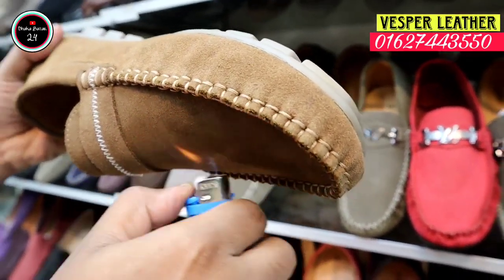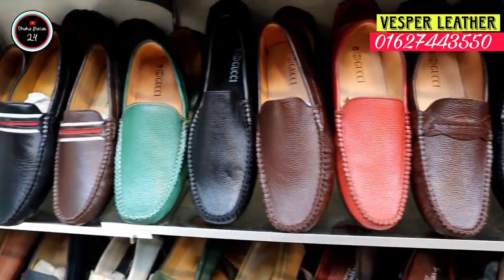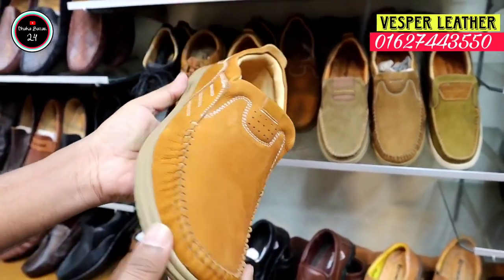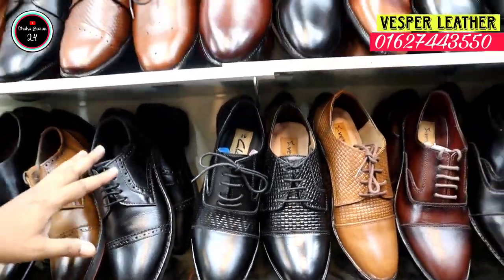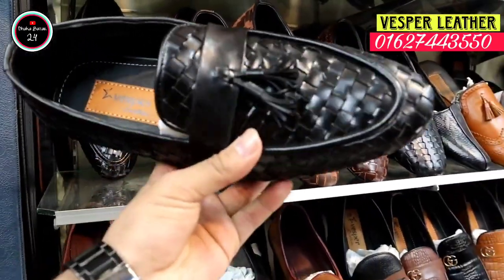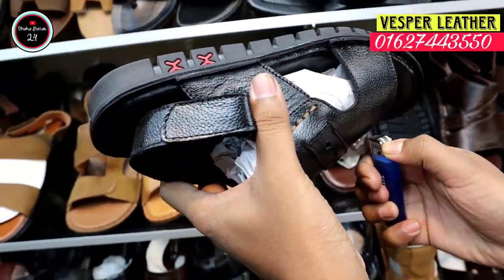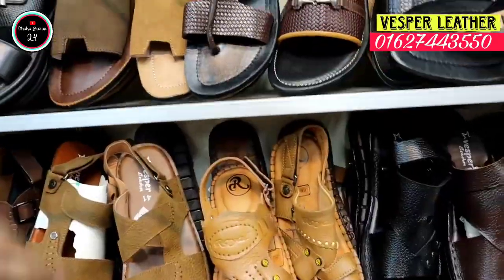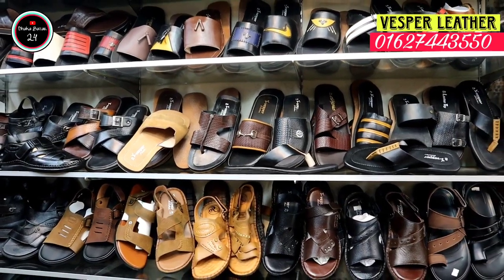৪৫০,টাকায় অরিজিনাল চামড়ার জুতা Original Leather loafers boot Shoes Price Leather best Shoes Price Bd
৪৫০,টাকায় অরিজিনাল চামড়ার জুতা Original Leather loafers boot Shoes Price Leather best Shoes Price Bd

👉Shop Address : Vesper Leather 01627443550